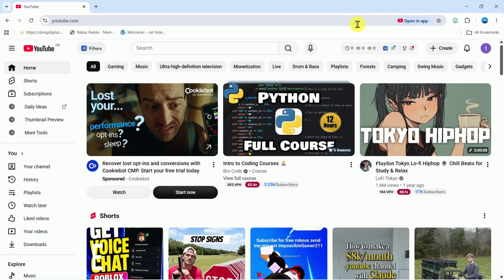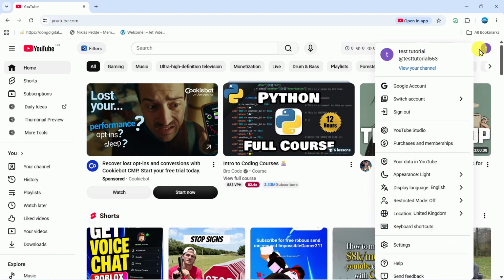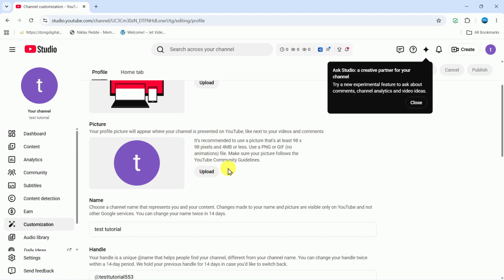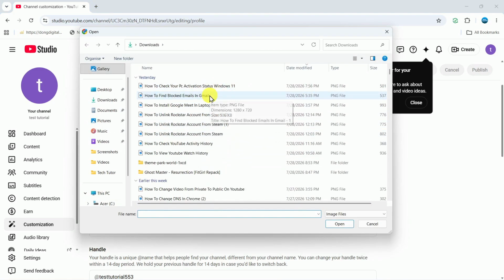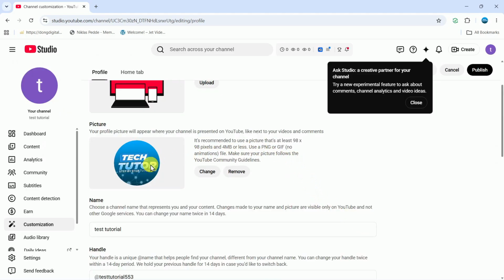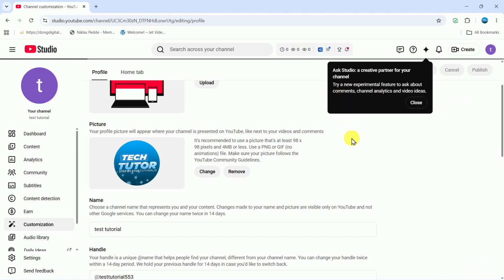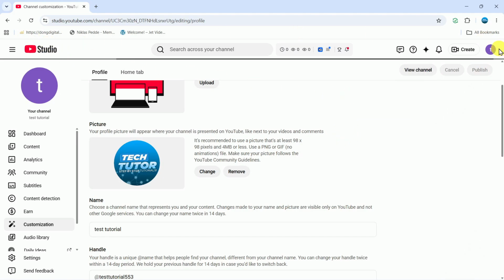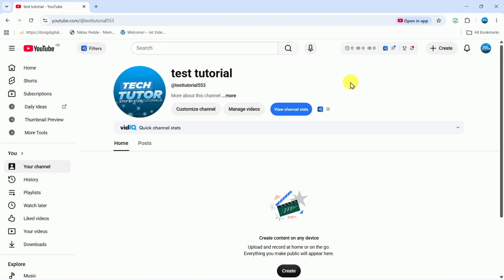How To Change Youtube Profile Picture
Learn how to change YouTube profile picture with this quick and easy step-by-step tutorial. In this video, I’ll show you how to update your YouTube channel profile image so your channel looks more personal, professional, and recognizable. This beginner-friendly YouTube guide is helpful if you want to change your channel icon, upload a new profile photo, update your Google account image, or customize your YouTube channel on laptop, PC, or mobile.

Thanks!